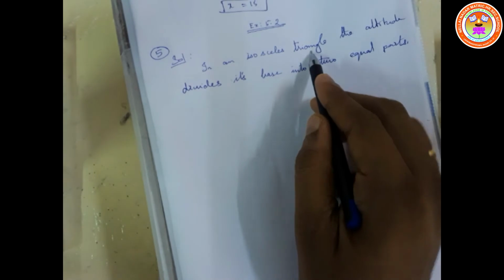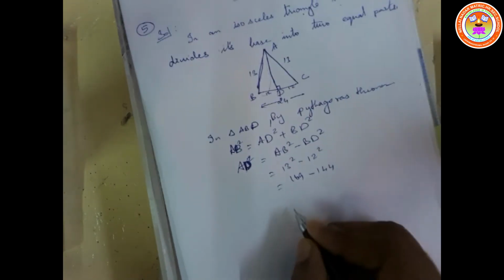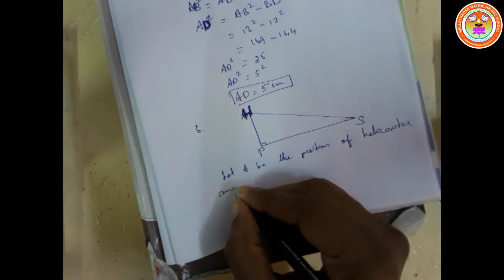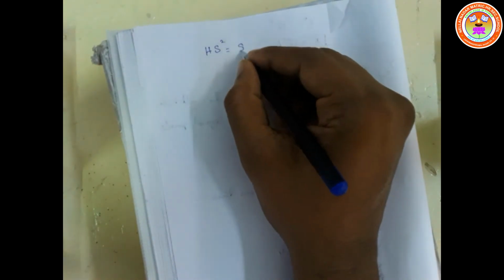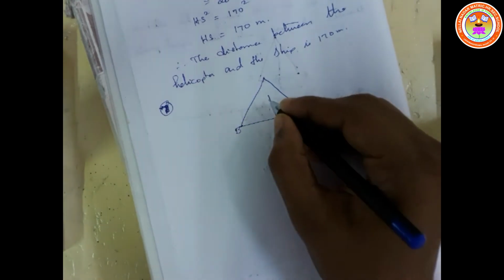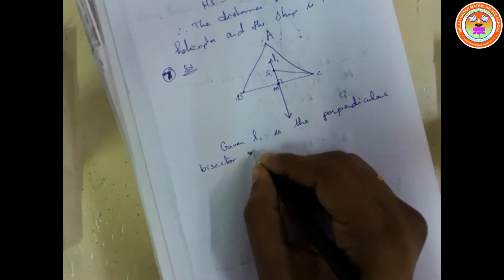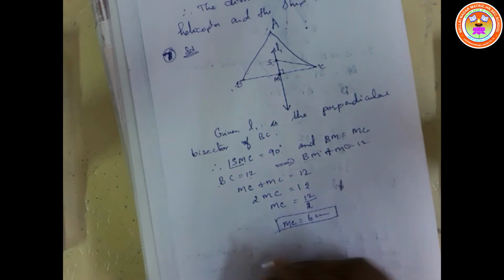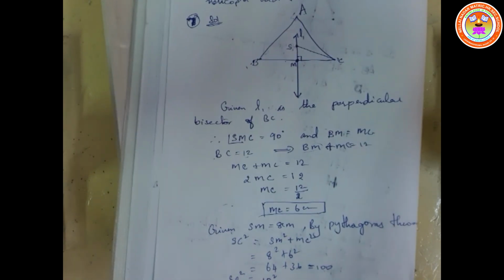Std 8 Maths Joseph